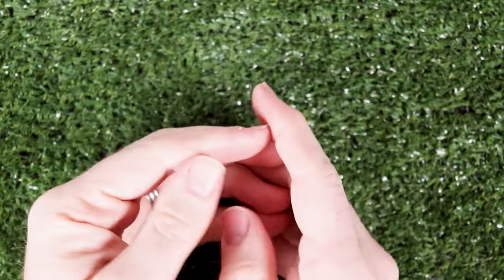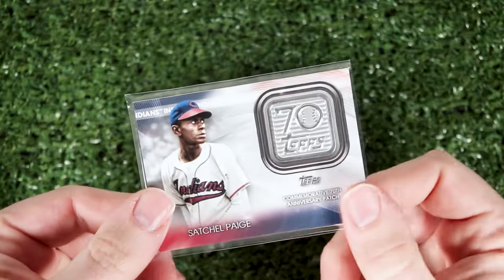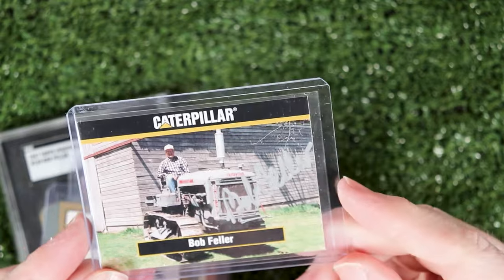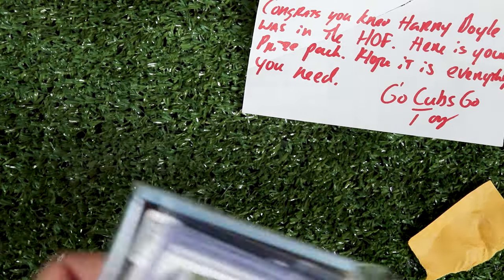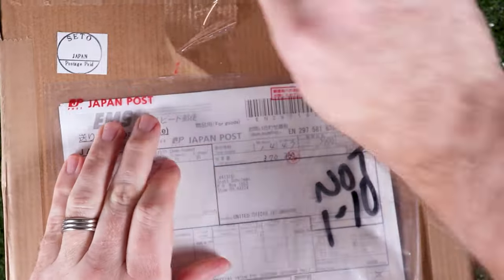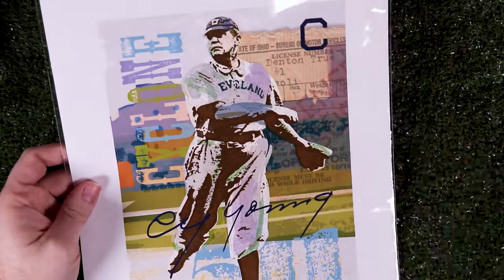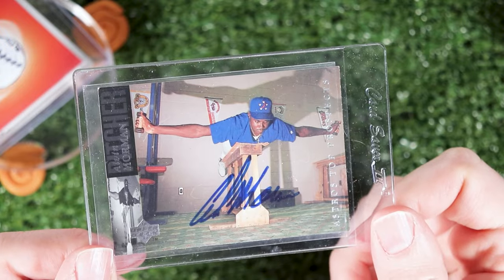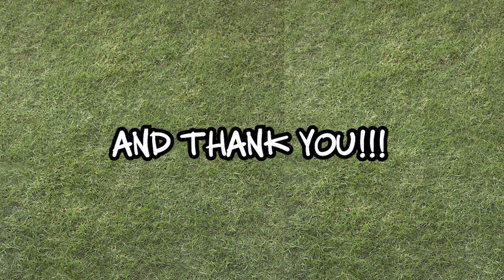December Recap including a VR for @OlSargeCollects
… or don’t. It’s up to you.

Care packages from:
Charlie & Yumi

And a bunch of gifts from my family

Go check these guys out or I'll beat you up.